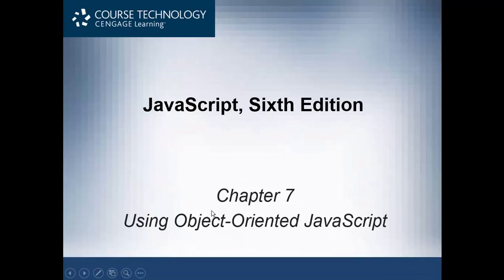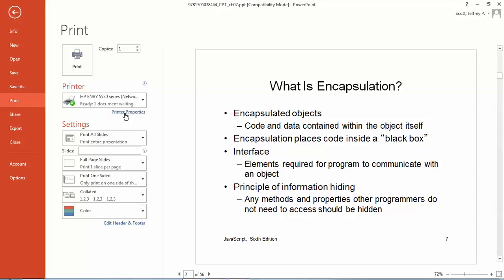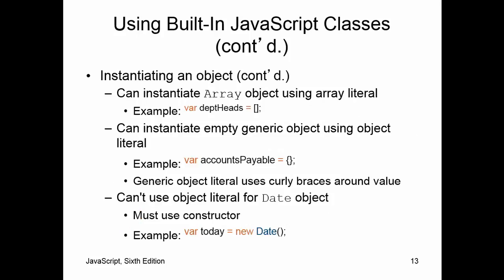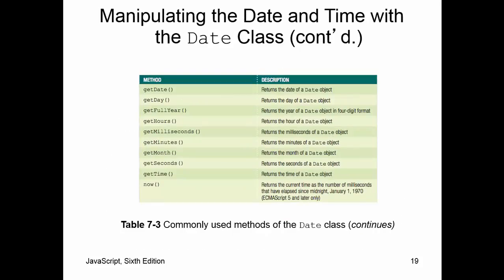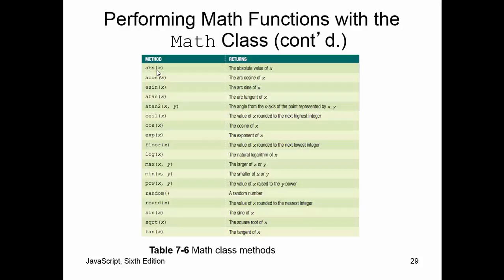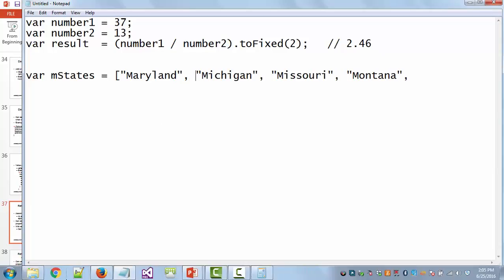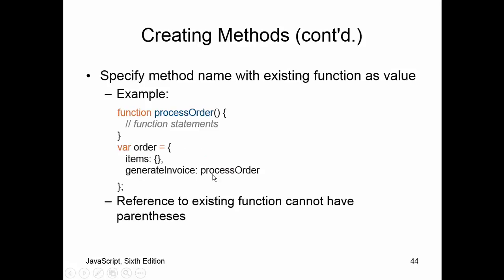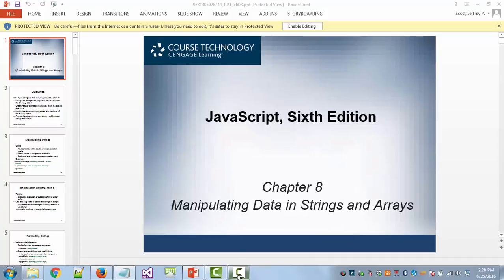JavaScript - 6thEdition - Chapter07